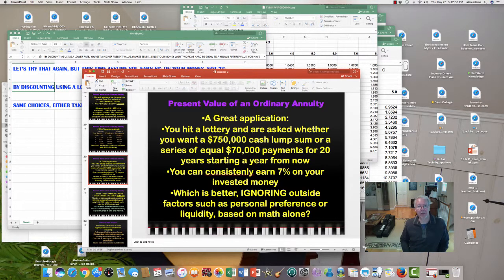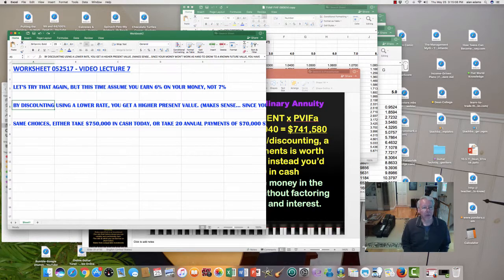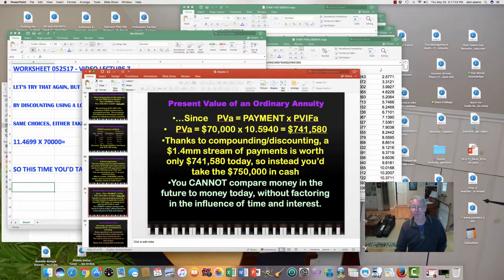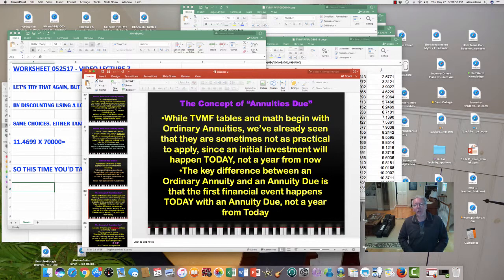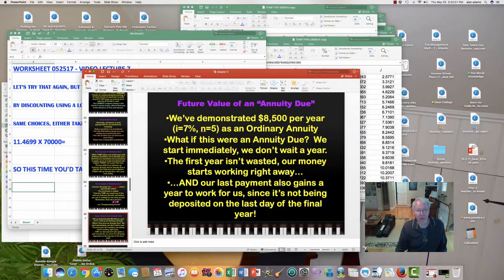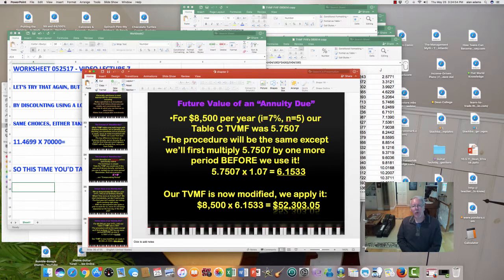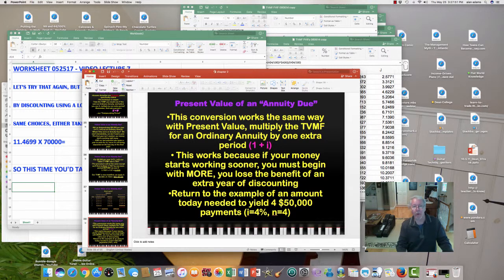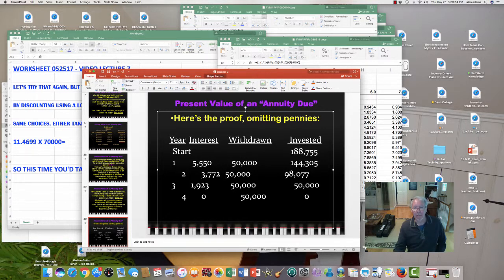Ch 2 Vid 7